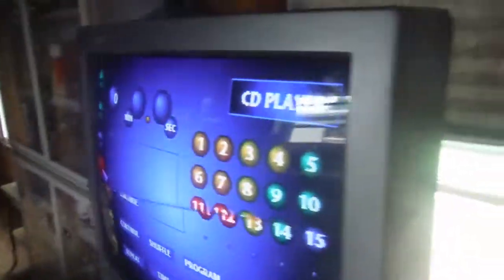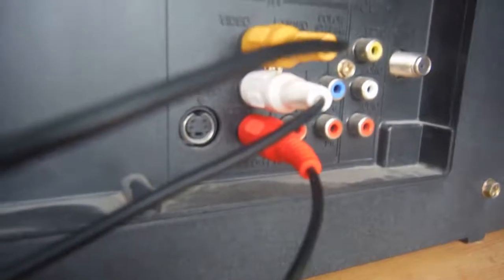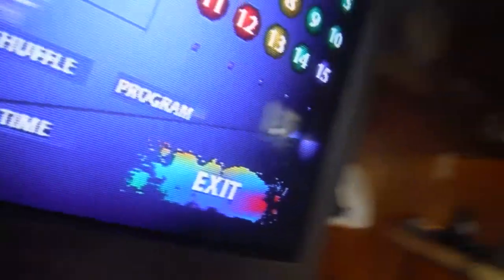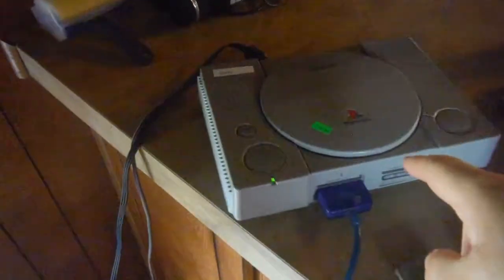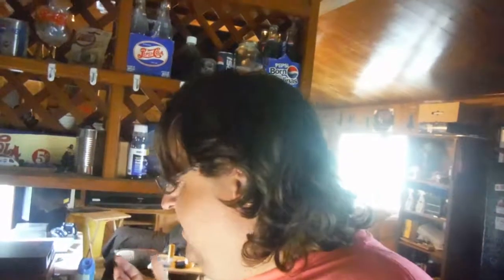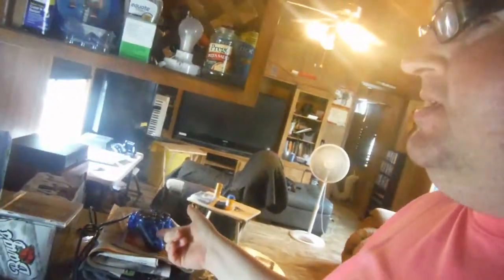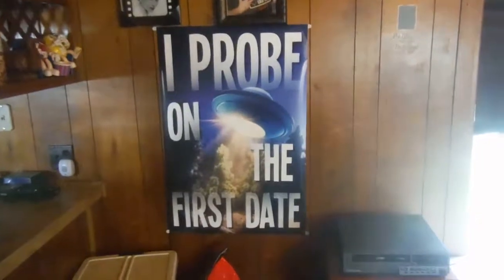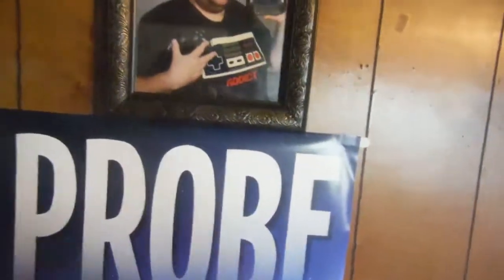My Update as of July 2018